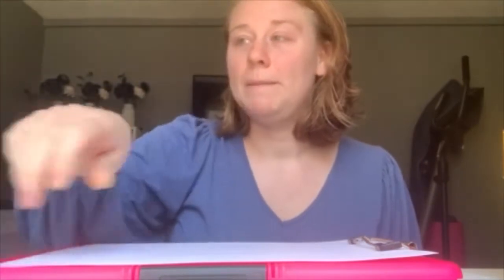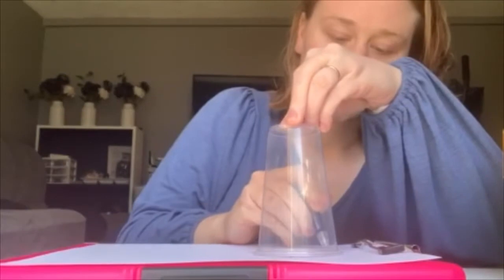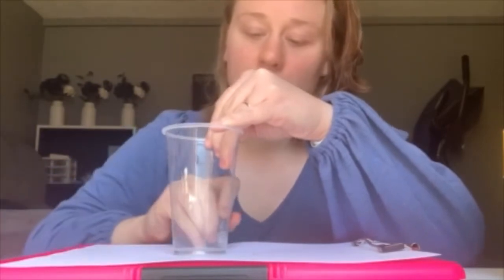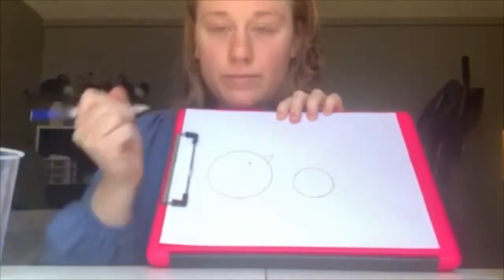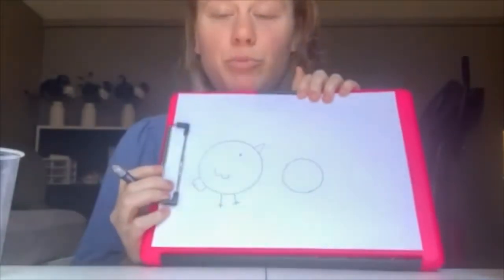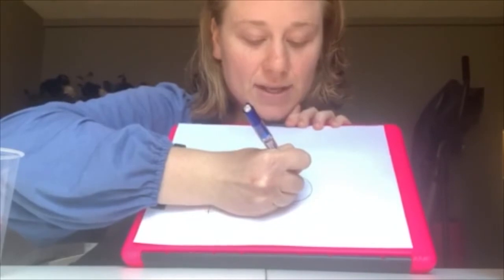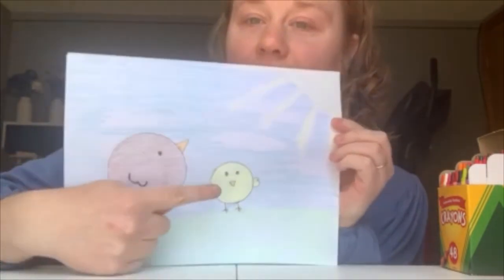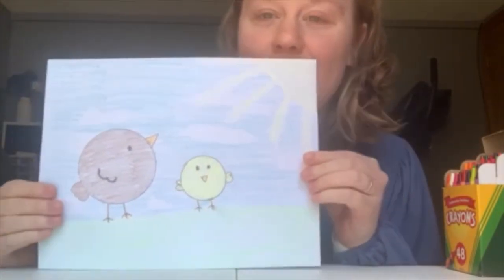Circle Art With Ms. Ericka!